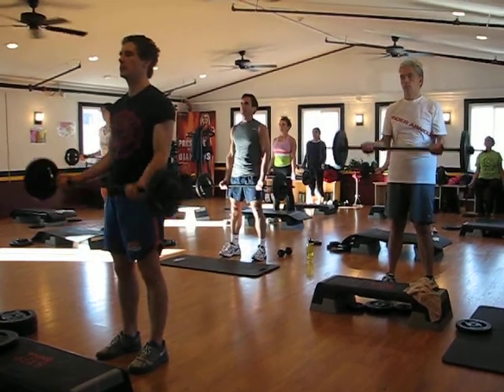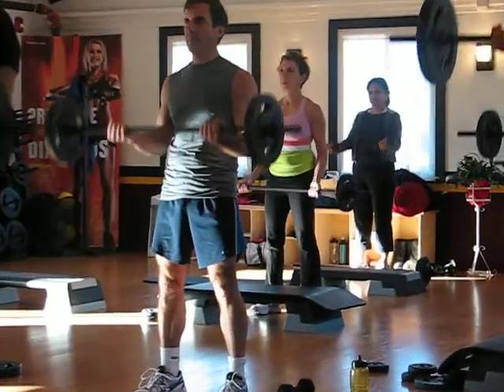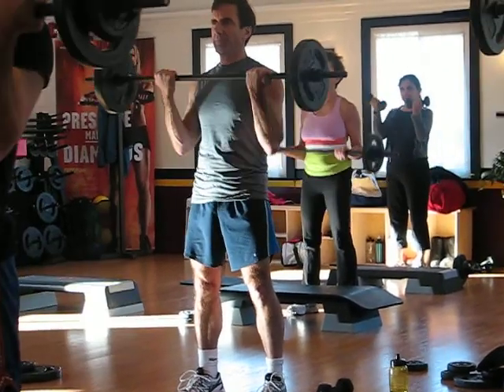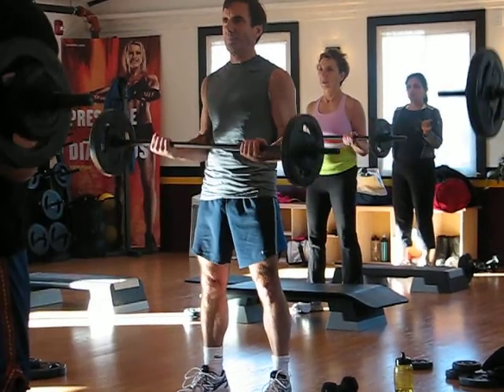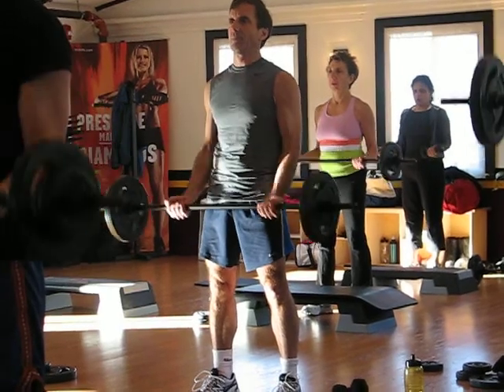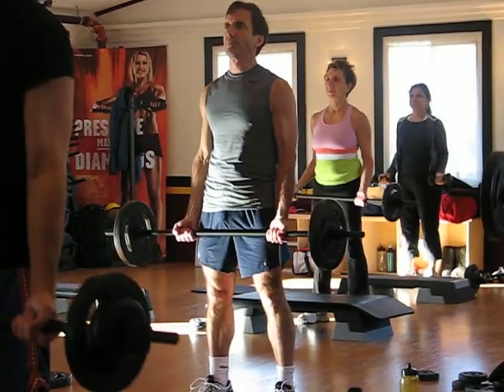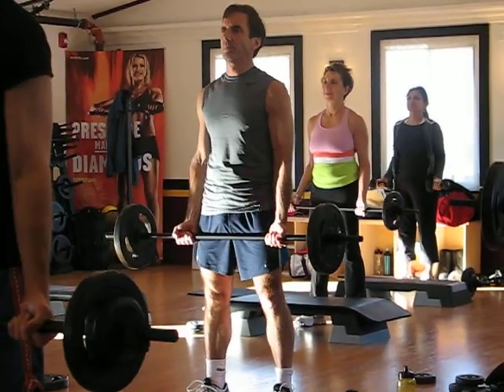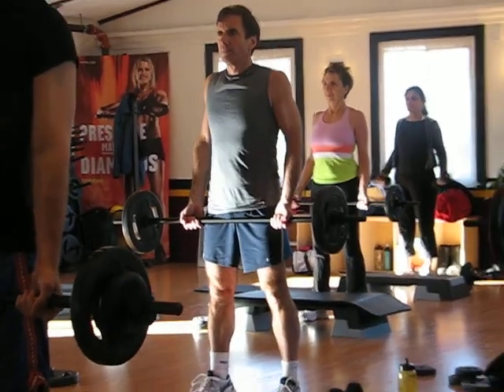BodyPump Biceps.mov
Example of BodyPump Biceps workout